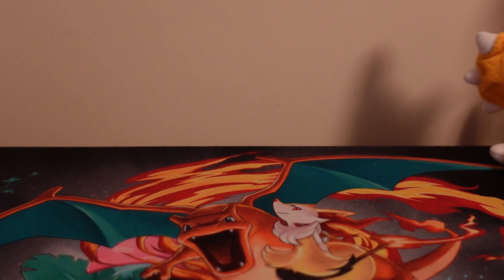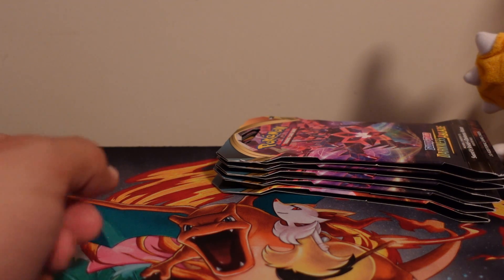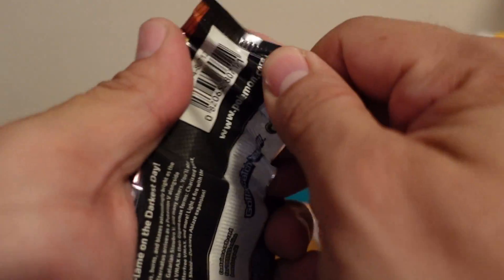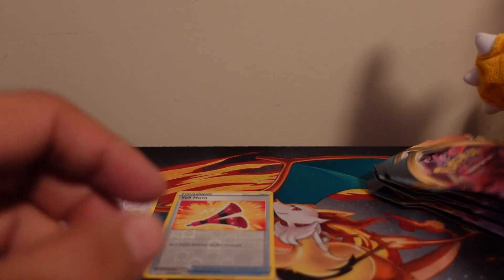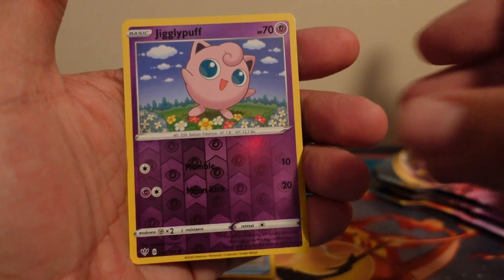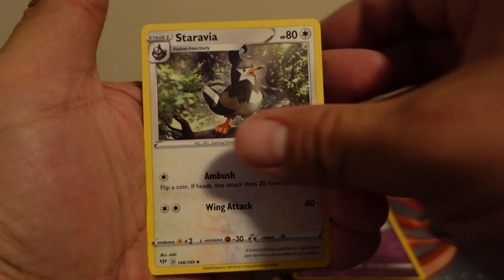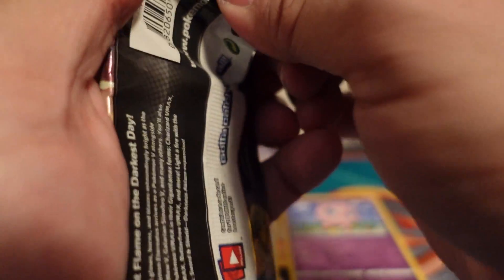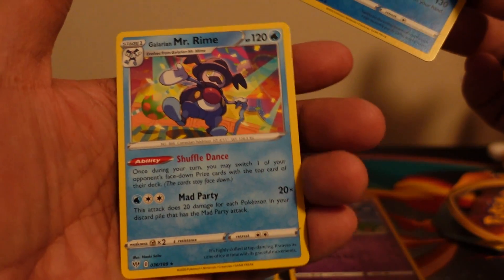Pokémon Darkness Ablaze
Merry Christmas guys! In todays video I unpack some Darkness Ablaze in the hopes of finally pulling my Charizard! Will I have a Christmas miracle and pull a Charizard? Thank you for watching my video and Please give me a LIKE and Subscribe and in the comments below let me know what you have pulled from this set and if you had gotten any Pokémon cards for Christmas and what you pulled! Did you get a Christmas miracle and pull some Rainbow rares!